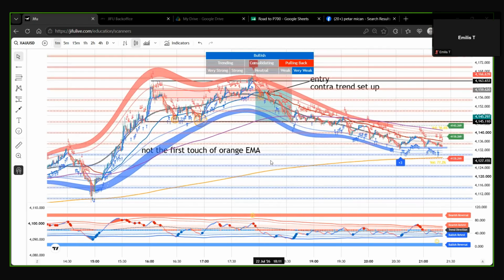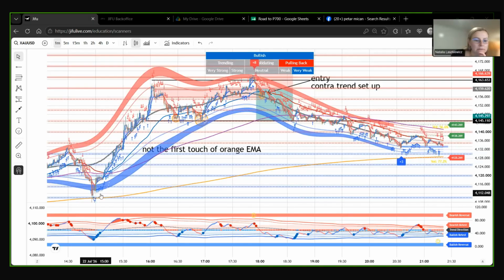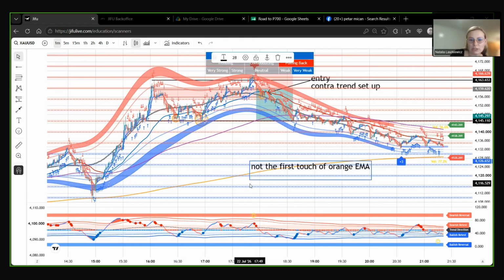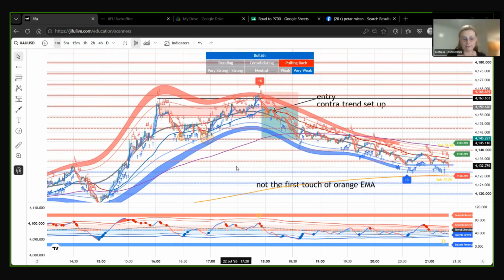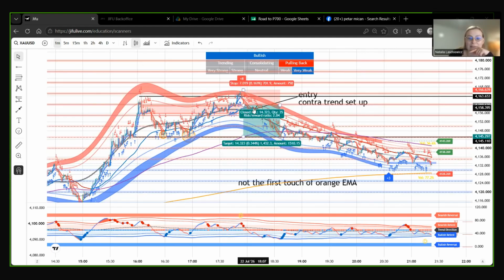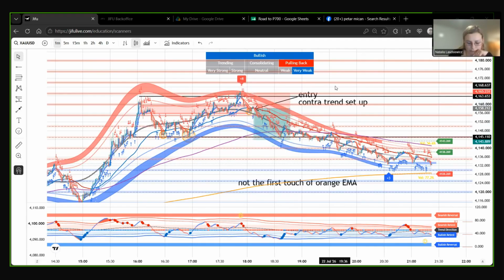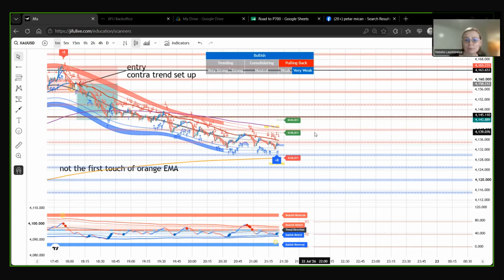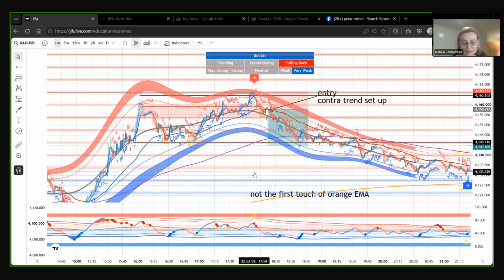Sniper Pro Bootcamp July 22, 2026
Session 3 of the Sniper Pro Bootcamp is live on the channel. 🎯

In this session it is a brief overview of the scanner and repetitive entry idea on XAU/USD in real time — spotting the setup, confirming it, and knowing when to actually pull the trigger.

Same process I use on my own account, broken down so you can follow along and apply it yourself.

📲 Follow along on Instagram: @_nati.natka_

2 more sessions this week.